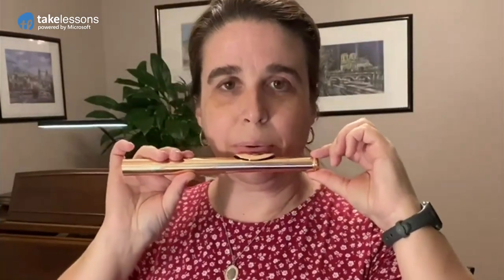Flute: Welcome to the flute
The perfect first flute lesson! Alison walks you through the basics of breathing, posture, parts, and playing your first notes in this video. This one is for you if you are a beginner of any age.